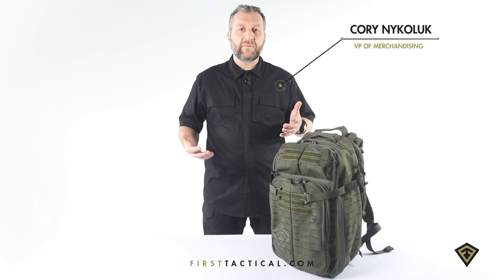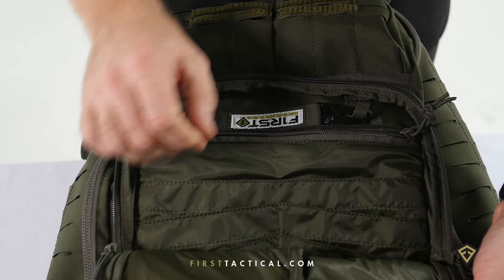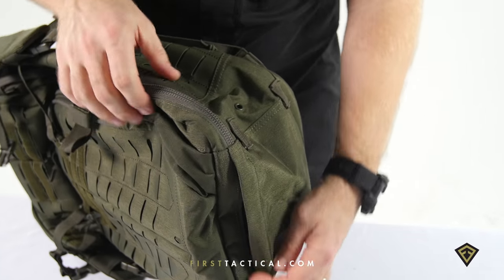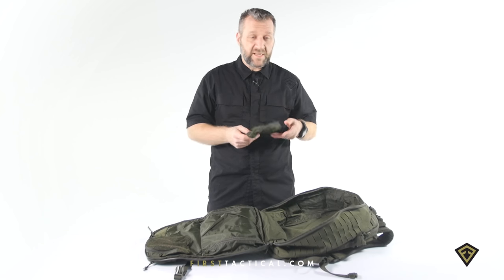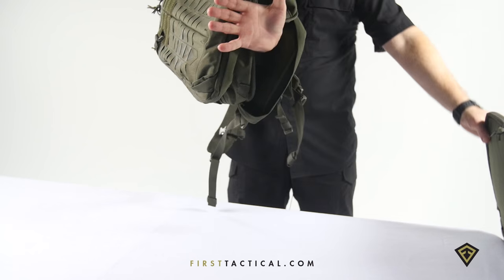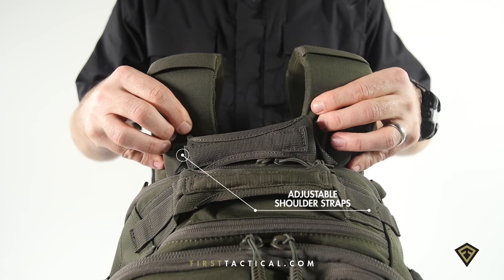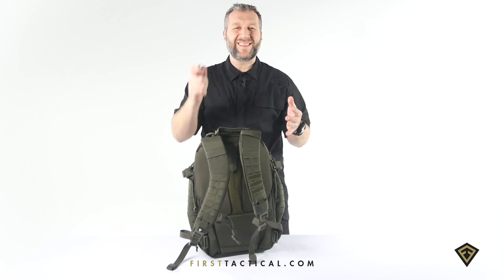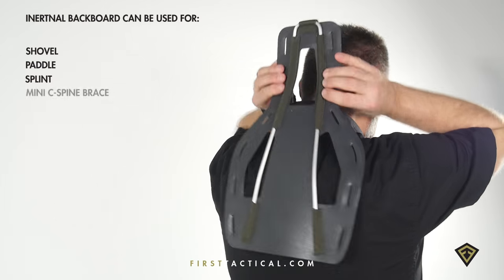Leading the Pack: First Tactical's Tactix 1-Day Plus Backpack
This sturdy daypack with an innovative Lynx™ Laser Cut Platform compatible with MOLLE/PALS, and Hook and Hang Thru compartment for oversized or specialized gear, exponentially increases organization options. Among compact tactical bags, the Tactix 1-Day Plus leaves its competition in the back of the pack.